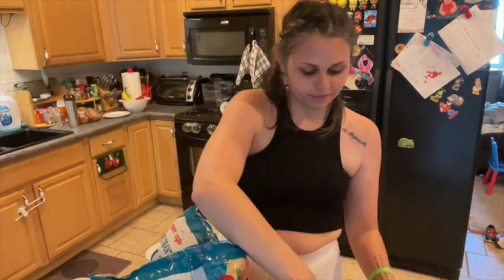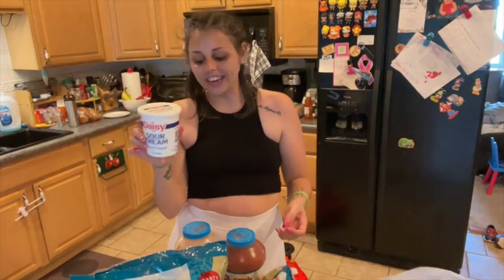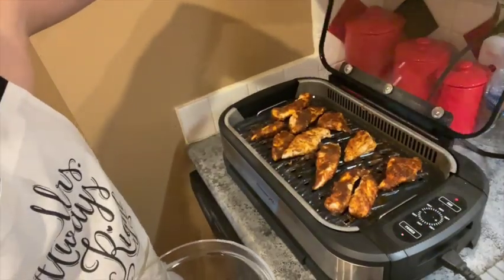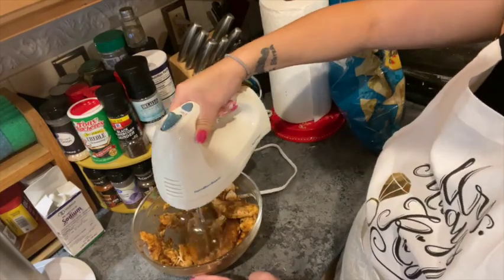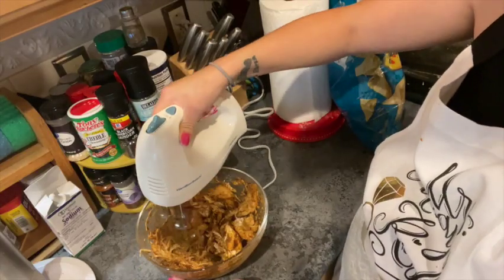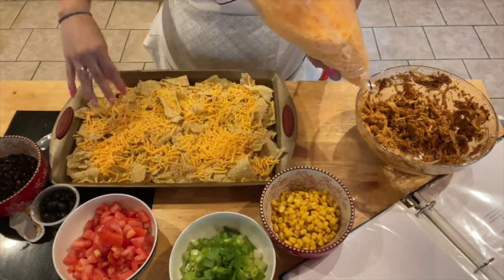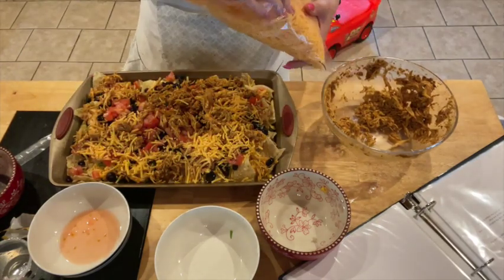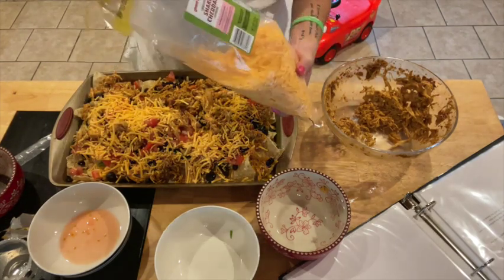HEALTHY CHICKEN NACHOS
Ingredients:
Chicken:
1 tbs olive oil
3/4 tsp cornstarch
1 tbs chili powder
2 1/2 tsp paprika
2 1/4 tsp ground cumin
1 1/4 tsp onion powder
1 1/4 tsp garlic powder
1 1/2 tsp dried oregano
1 tsp salt
4 (5oz) boneless, skinless chicken breasts

Nachos:
1 (14.5oz) bag baked or trans fat-free tortilla chips
1 (8oz) package reduced fat sharp cheddar cheese, shredded
4 scallions, sliced into rings
1 (2.5oz) can sliced olives, drained
1 cup frozen corn, defrosted
1 1/2 cups canned black beans, drained and rinsed
1 1/2 cups fresh tomato, chopped
Sour Cream (optional garnish)
Salsa (optional garnish)